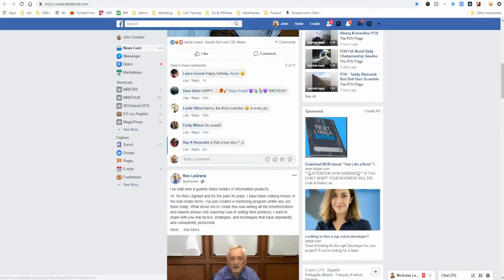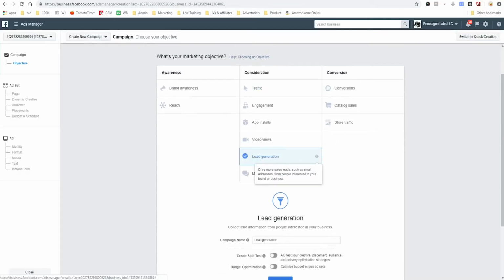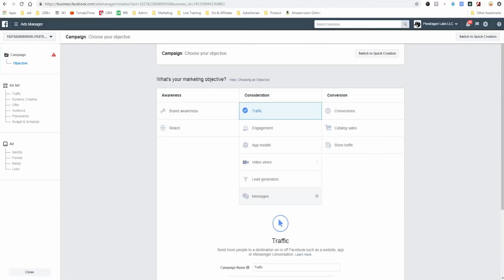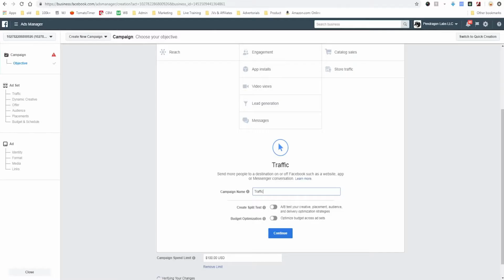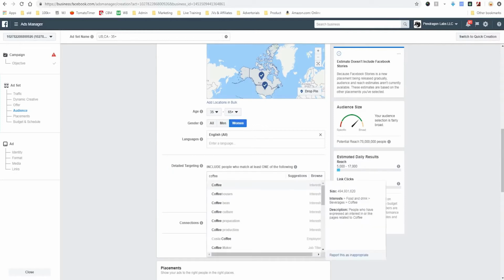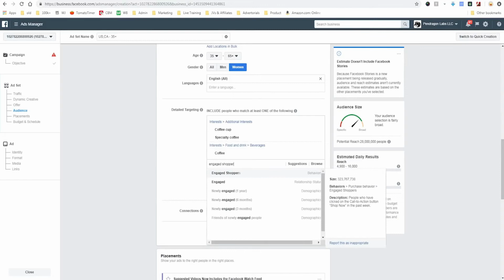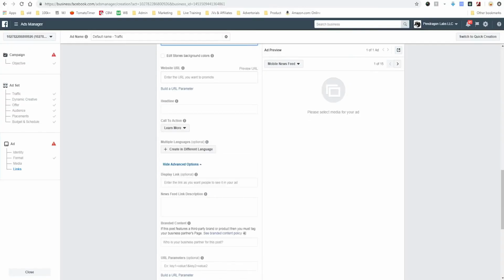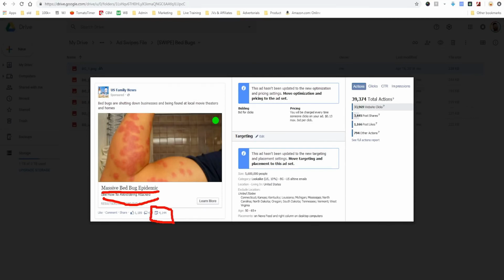🏠 💲 Work From Home | 💰 Make Money Online | [ How Does Facebook Ads Work Step by Step? ]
🔥🔥🔥FREE TRAINING: WORK AT HOME🔥🔥🔥
☑️MY #1 WAY TO START WORKING FROM HOME TODAY (Without Any Experience/Tech Skills)
💰💰💰HOW TO MAKE MONEY ONLINE (PASSIVE INCOME)💰💰💰

💲💲💲WORK FROM HOME SECRETS💲💲💲

In uncertain economic times, many people are looking for work from home jobs to supplement their income. Working from home has become a popular financial avenue. In what creative ways can you begin to work from home?

They say that the best time to start a new business is during an economic downturn. Why is that the case? People have needs. The change in the financial climate brings about new problems that need solving by someone with the necessary skills and creative innovation.

Work from Home provide another source of income to sustain you and your family. While you are making money, you are also serving a need in the community that has arisen. It can be a win-win situation for those involved.

Inspired by ODi Productions Channel video called "How to Get 1,000 YouTube Subscribers & Grow Your Channel FAST! (2019)"